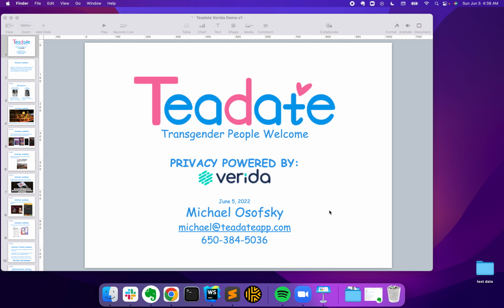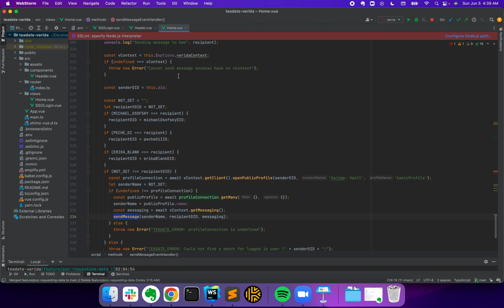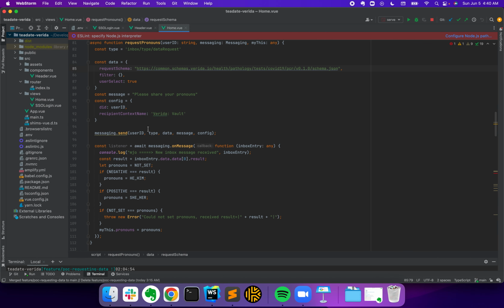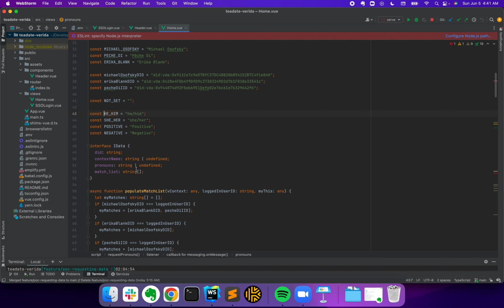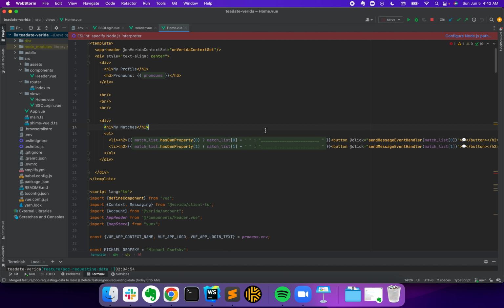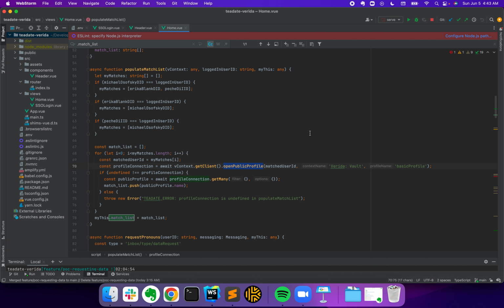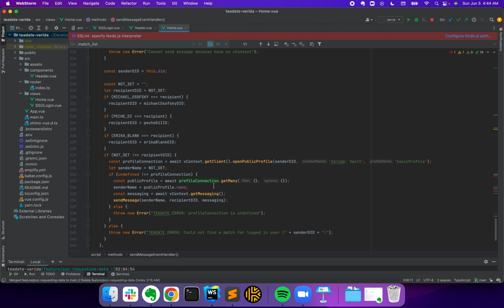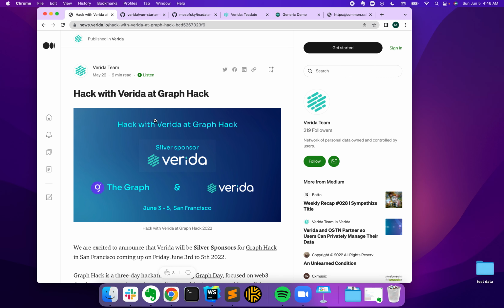Teadate Code Review Graph Hack 2022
This is a code review of Teadate's submission for Graph Hack 2022 for the Verida bounties